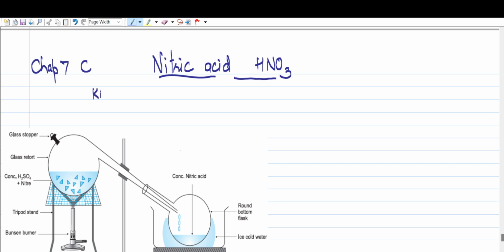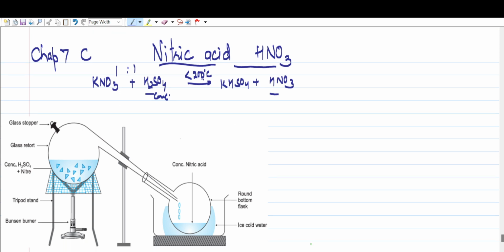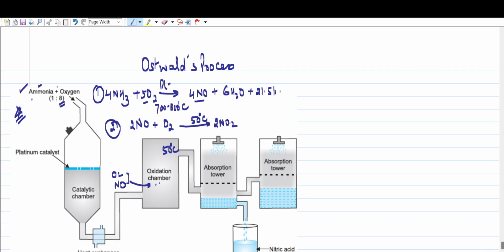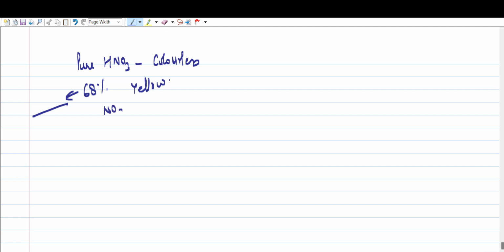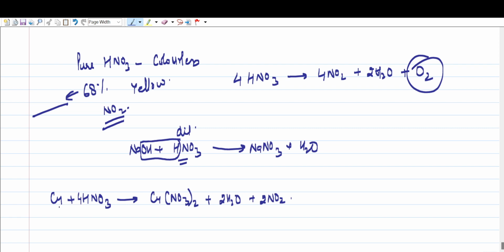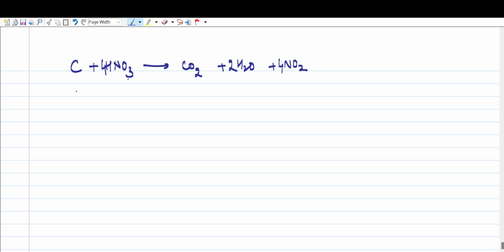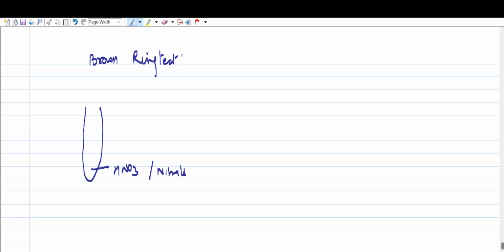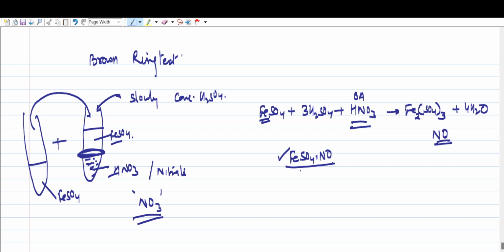Revision ICSE Chemistry Chapter 7-C Nitric acid in one shot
"🔍 Dive deep into ICSE Chemistry Chapter 7-C with our comprehensive revision video on Nitric Acid! 🧪 Perfect for Class X students, this one-shot tutorial covers the entire chapter on Nitric Acid in a single engaging session. 🎥 Explore key concepts, reactions, and applications of Nitric Acid with clear explanations and examples. 📚 Whether you're preparing for exams or simply brushing up on your chemistry knowledge, this video has got you covered! 💡 Watch now and ace your chemistry studies with confidence! 💪 ICSEChemistry NitricAcid ChemistryRevision ClassX ChemistryTutorial StudyWithEmojis"